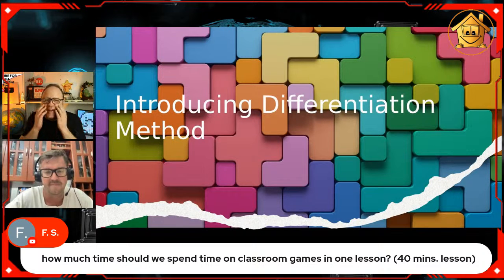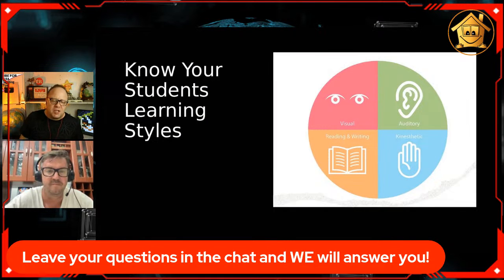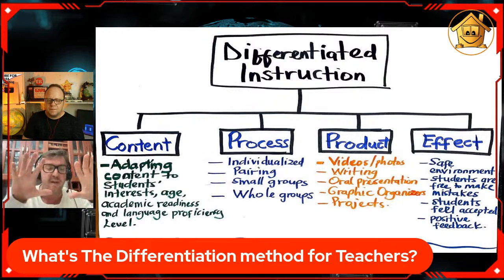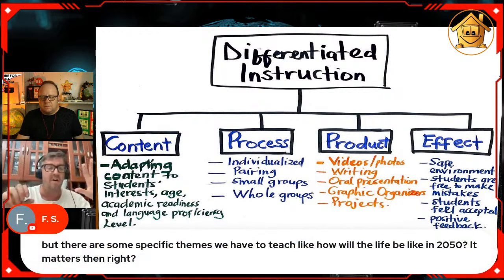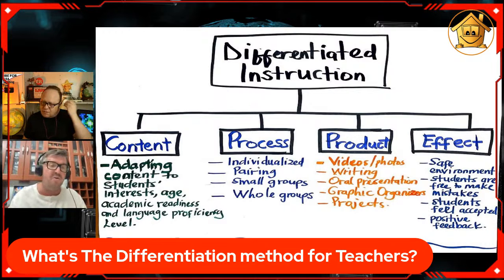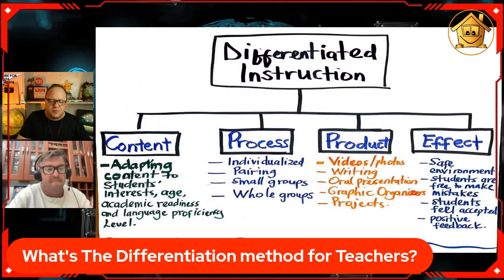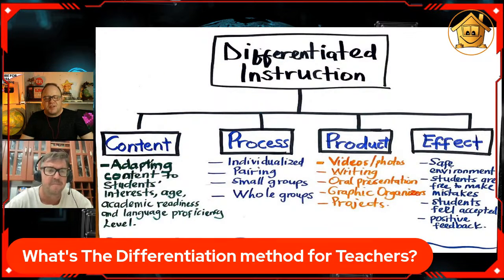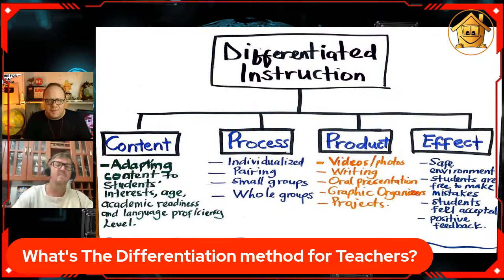🔴 Changing the Game: "Mastering Differentiation: Reaching Every Student" Q&A - ESL LIVE STREAM #74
In this live stream, we will be discussing the topic of differentiation and how it can help teachers reach every student in their classroom. Our expert panel will provide valuable insights and strategies on how to tailor your lessons to meet the unique needs of each learner, whether they are gifted, struggling, or anywhere in between.
___________LIVE STREAM CONTENT_______________
0:00 - Greeting & Live Content
1:43 - Warm up Song with MC Grammar TV - NOUN
5:24 - Stuart Allen Greetings
9:38 - Random Questions from Audience
19:25 - What's The differentiation?
23:53 - Differentiated Instruction
45:12 - The Importance of the Differentiation
51:23 - Farewells